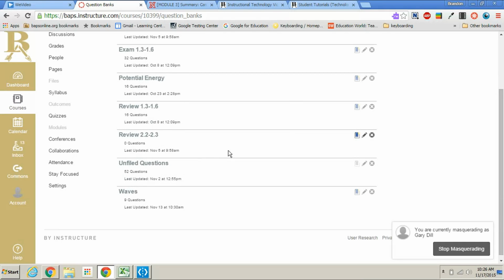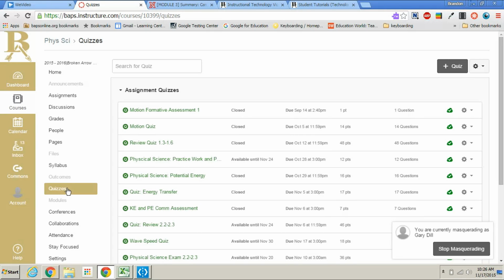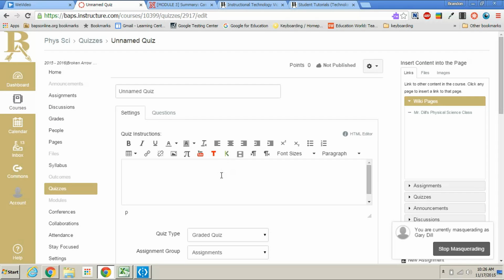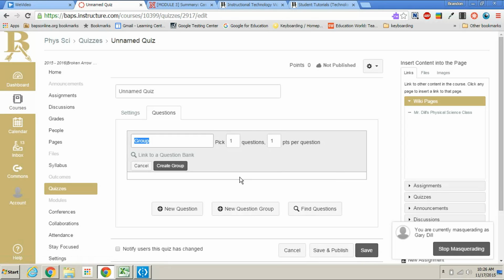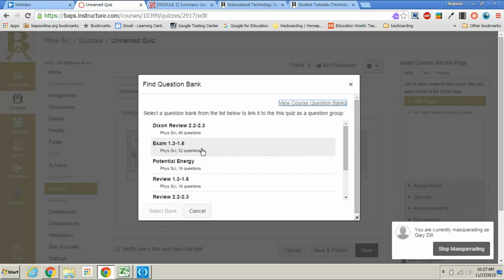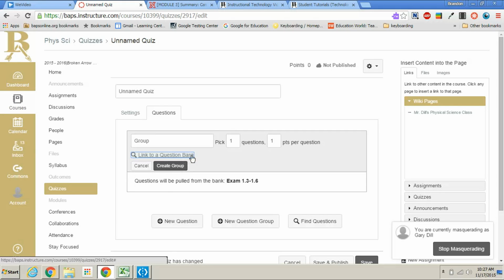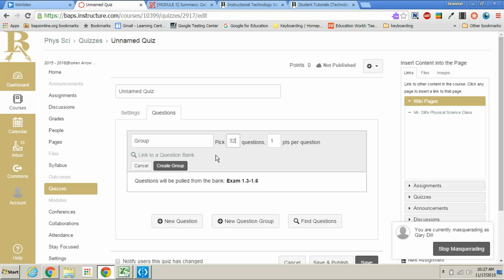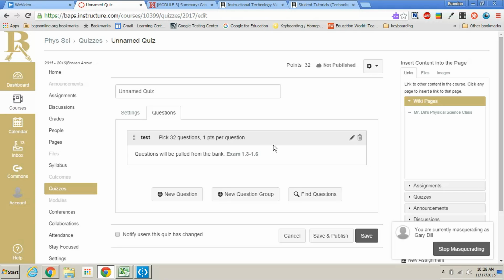Randomize Questions in Canvas Quizzes